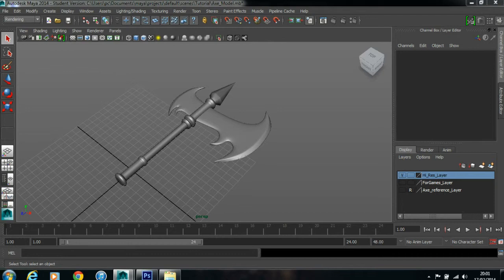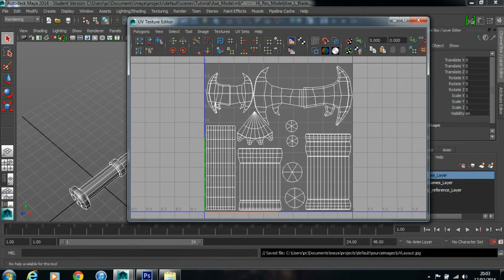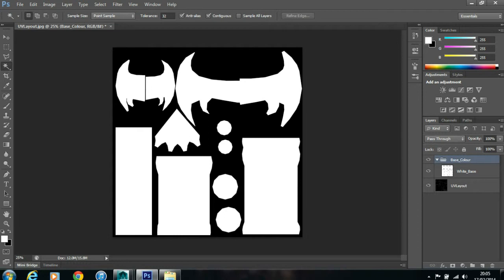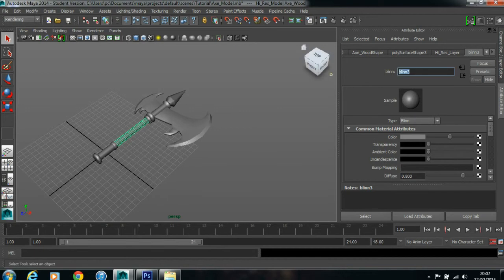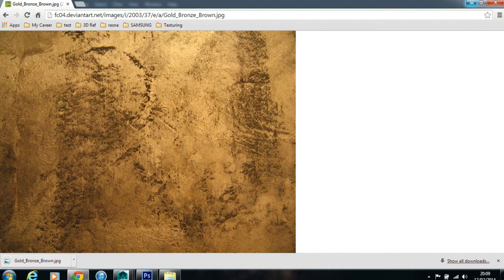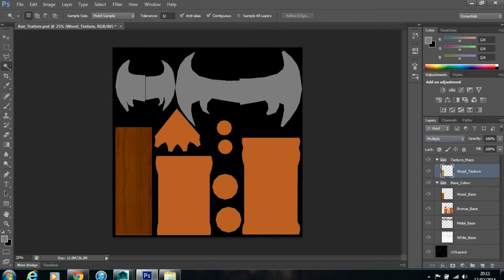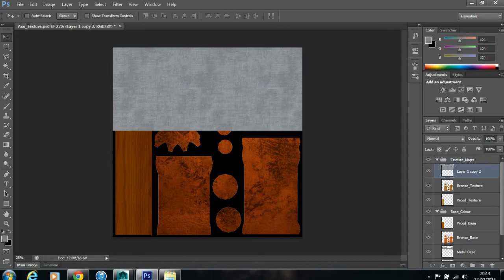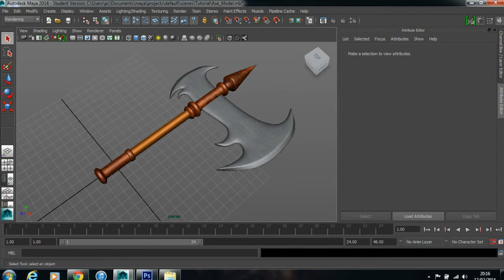AXE Part 03 - Creating Base Materials